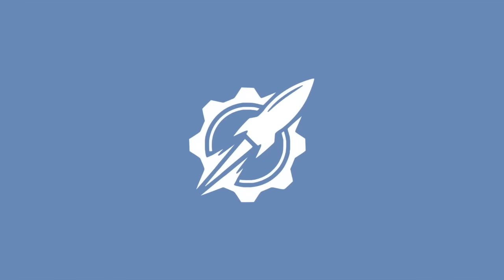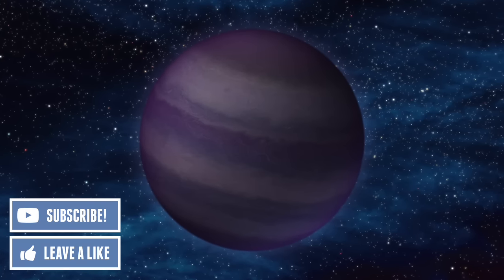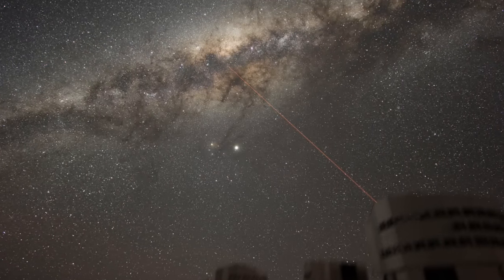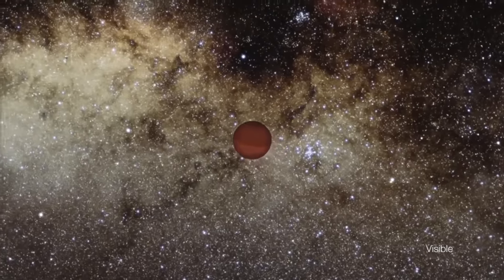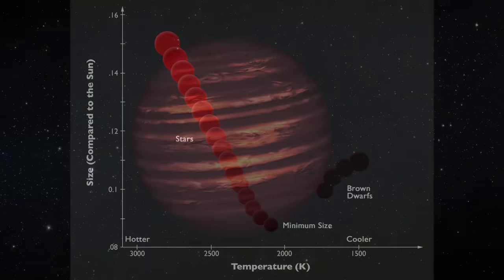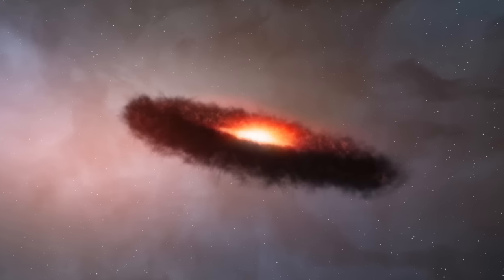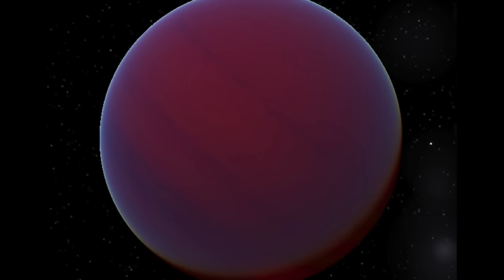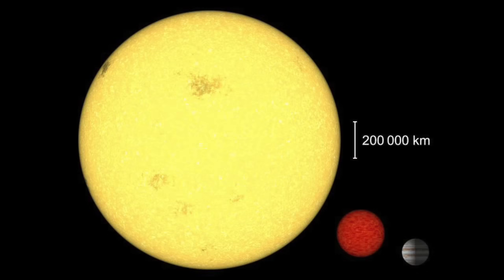What Are Brown Dwarfs? | Astronomic